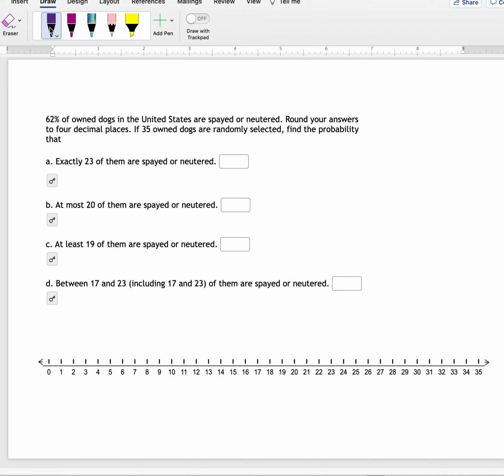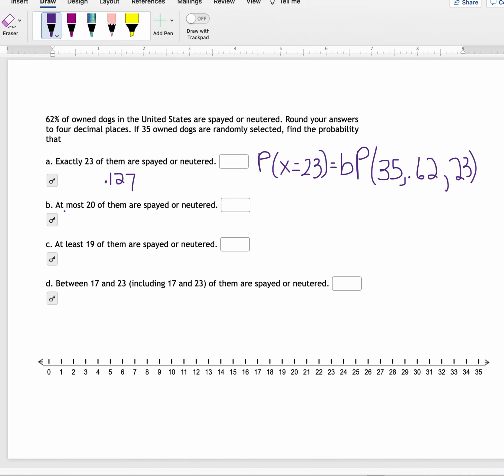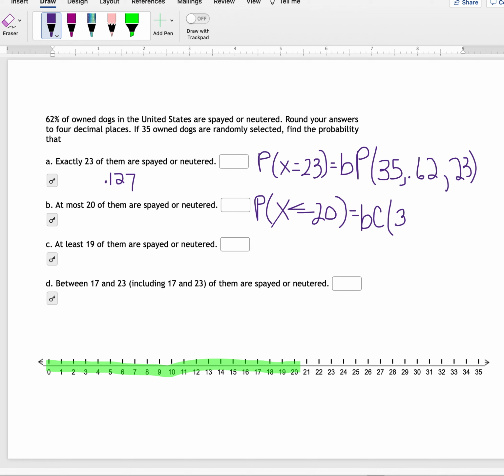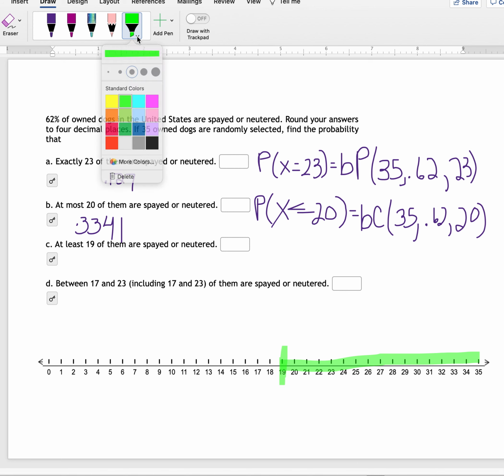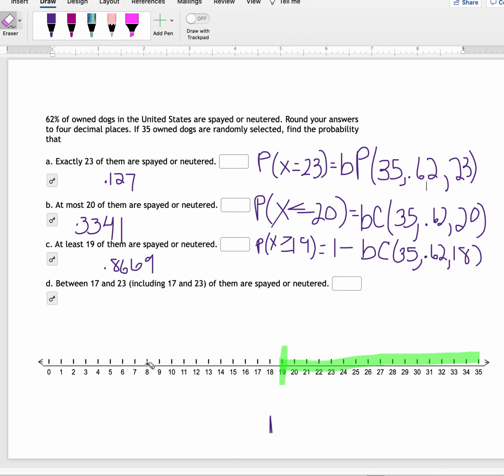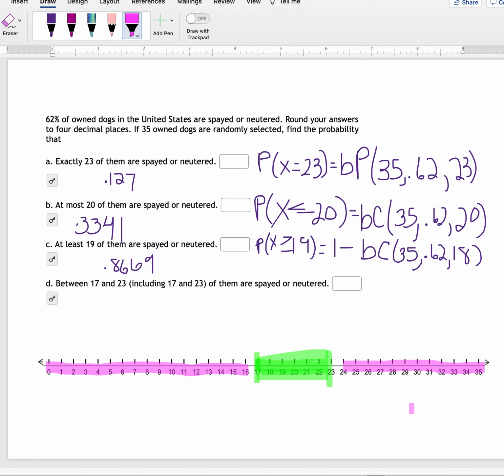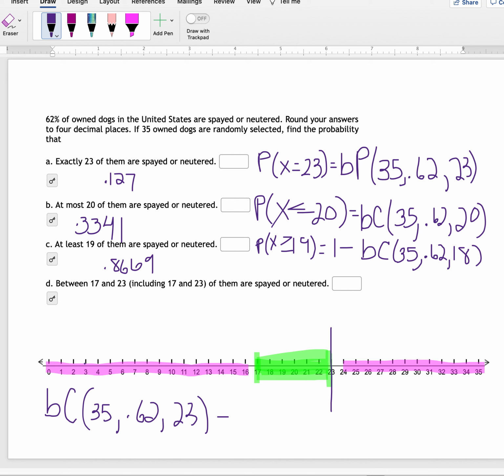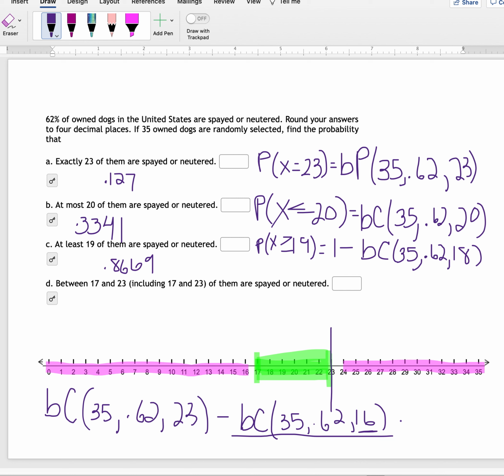Example: Binomial PDF and CDF (4)